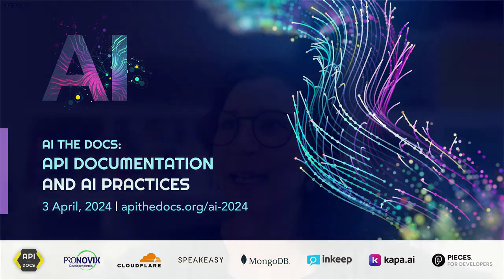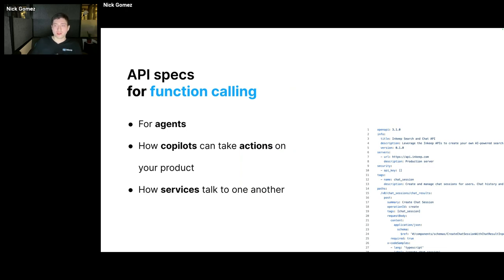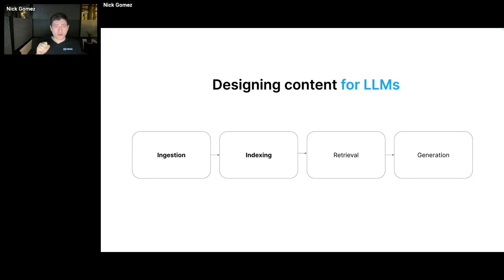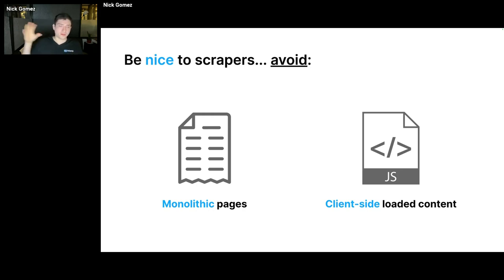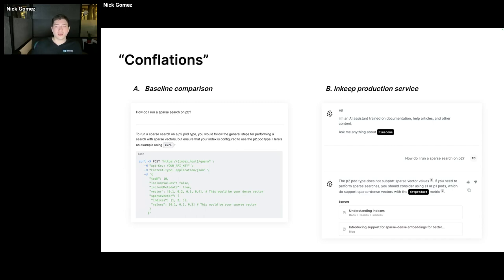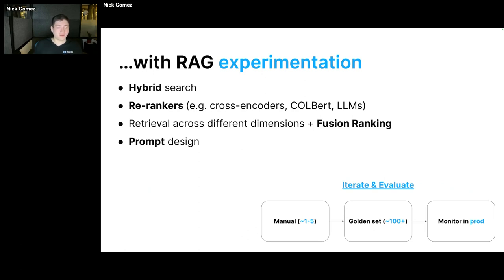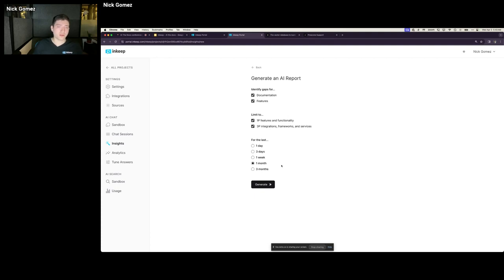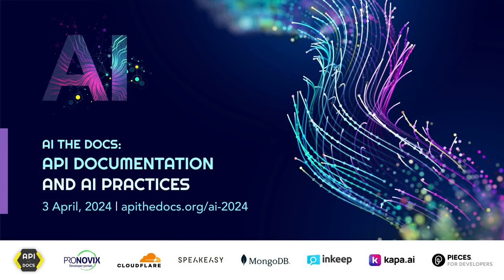Nick Gomez: Using AI to Drive Content Roadmap and Documentation Style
Get a deep-dive and practical tips on:

* Writing content for LLM-powered search engines like Perplexity
* Creating your own "ChatGPT for your docs" experience
* Using AI to pinpoint documentation gaps and drive roadmap

This talk was presented at AI The Docs on April 3, 2024.

AI The Docs 2024 is an online conference about AI practices in API documentation and product management. It was powered by Pronovix and kindly supported by Cloudflare, Speakeasy, MongoDB, Inkeep, kapa ai and Pieces for Developers.

**Want to learn about upcoming API The Docs projects?**